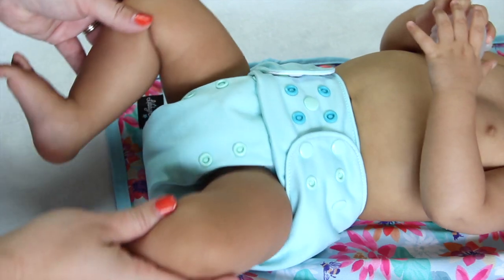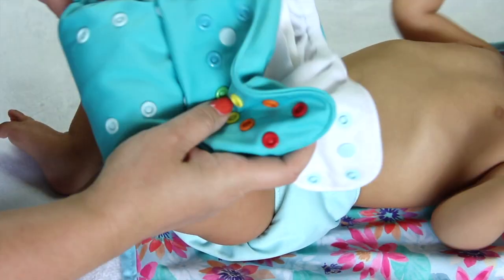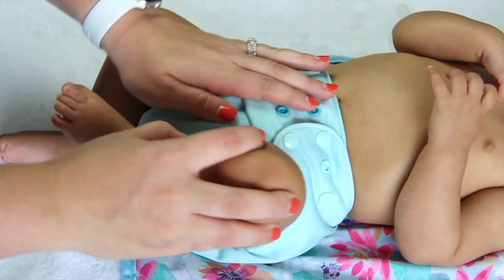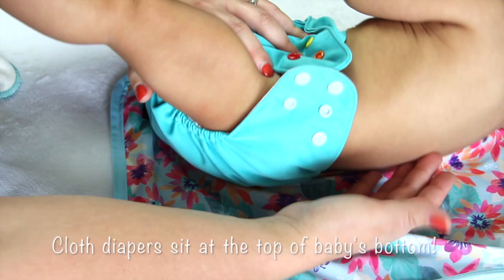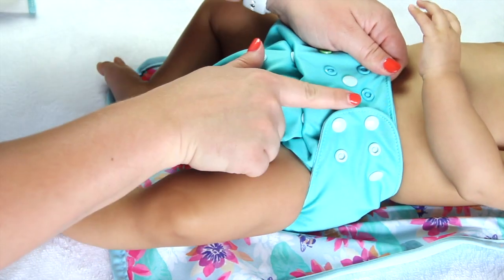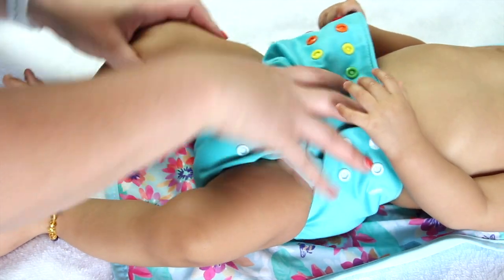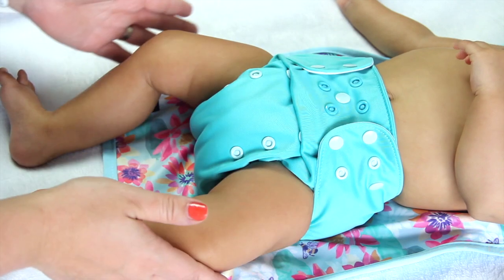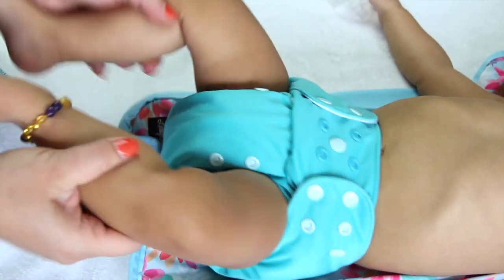Cloth 101: Changing A OS Diaper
Learn how to change a One Size cloth diaper with Lalabye Baby! We make cloth diapering Simply Convenient™ with our rainbow belly band and absorbent bamboo inserts!